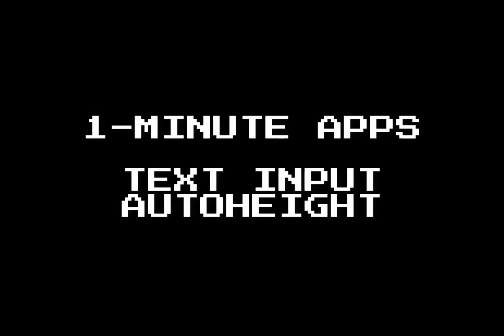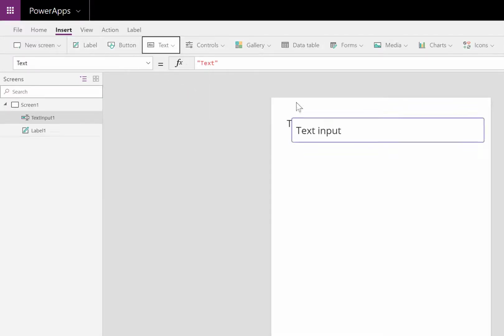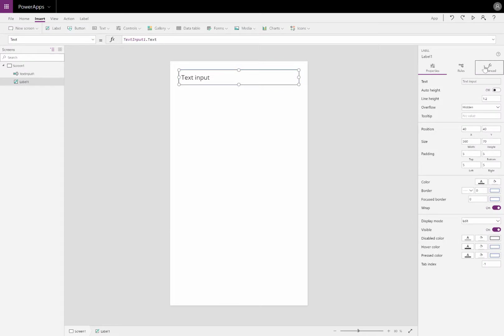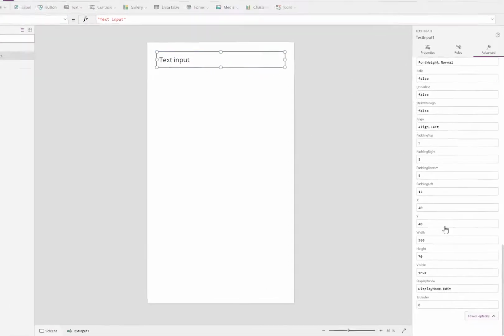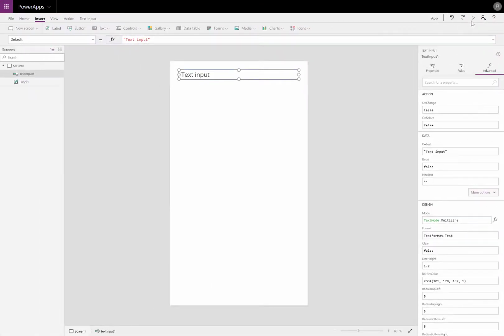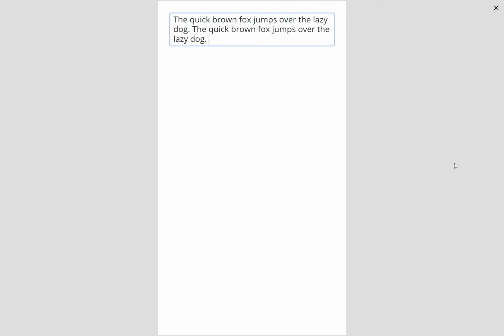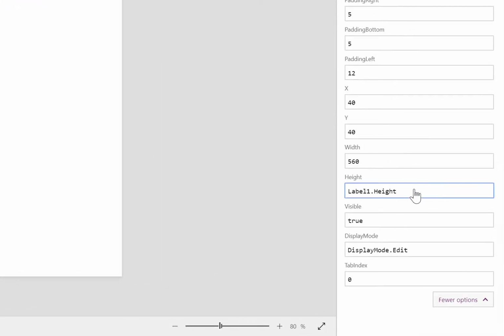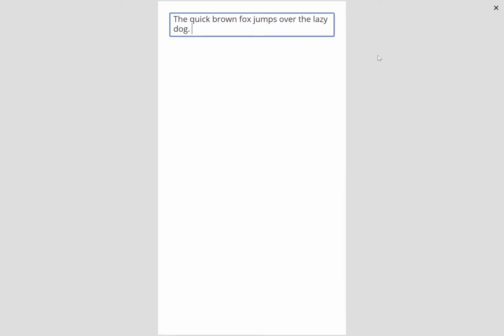TextInput: AutoHeight [1-Minute PowerApps]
Configure an auto-height property for controls that don't have it.